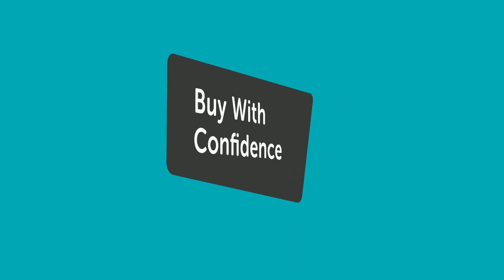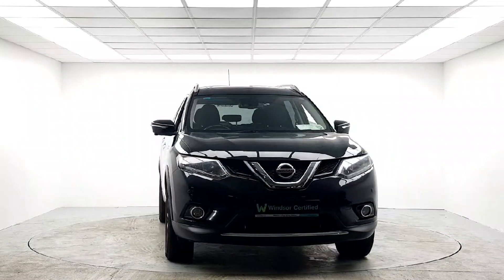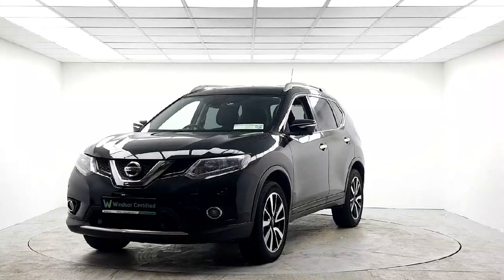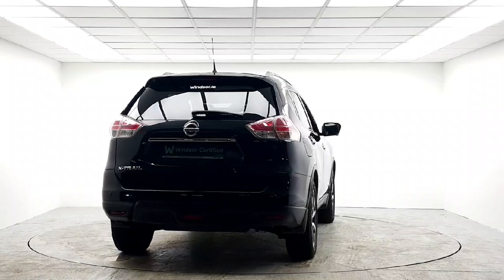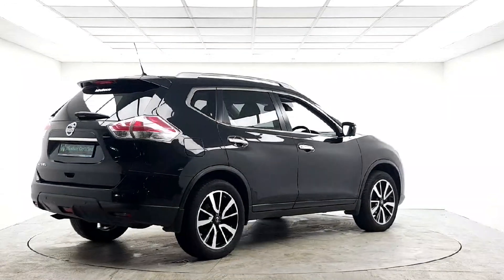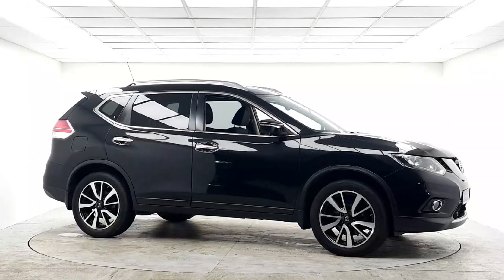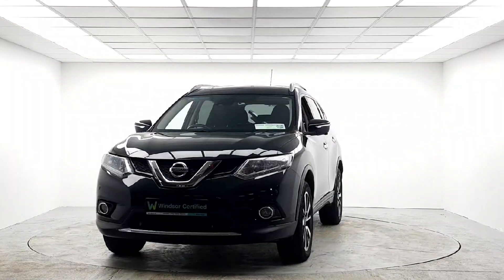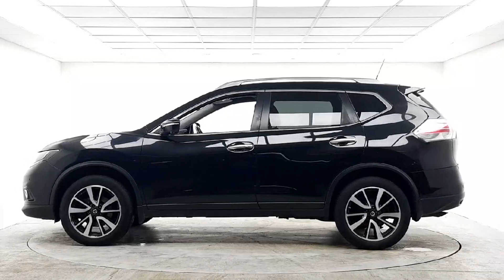161D48692 - Windsor Liffey Valley Nissan Nissan X-Trail 1.6d SV 7 Seats De...